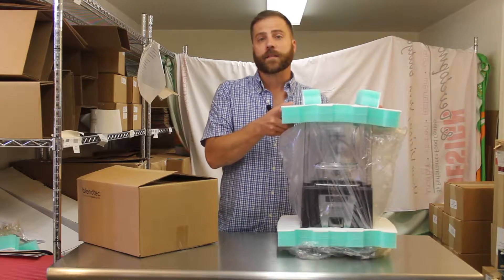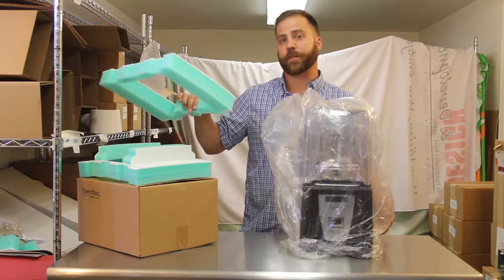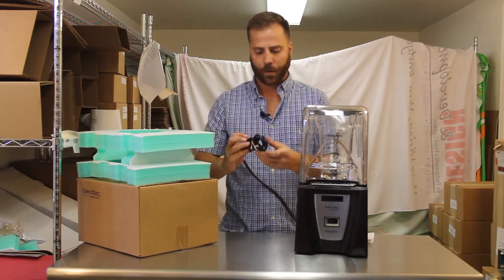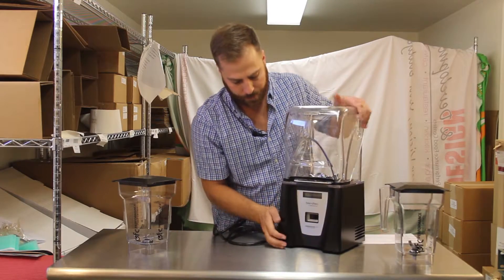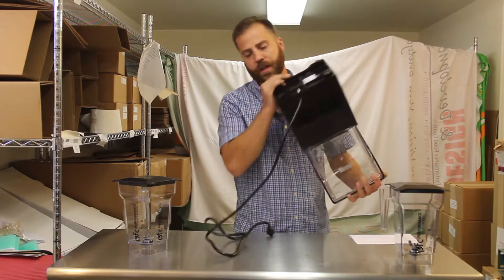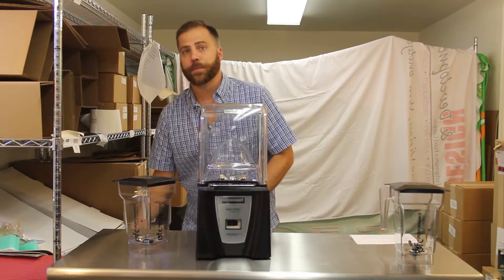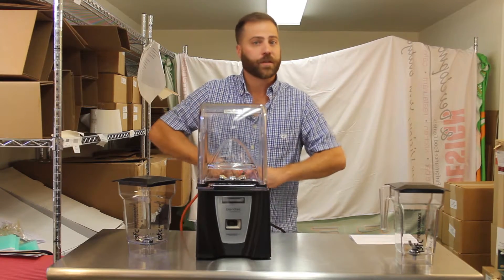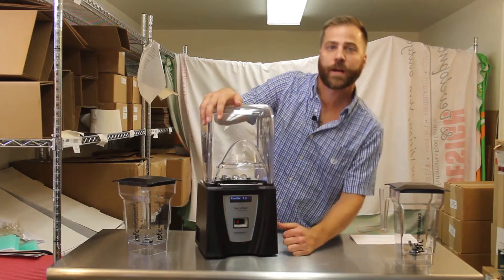PFC Smoothie Schoo:l Unpacking Your Blender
Ryan explains how to unpack & inspect your new blender.